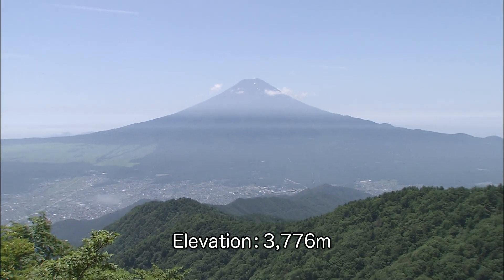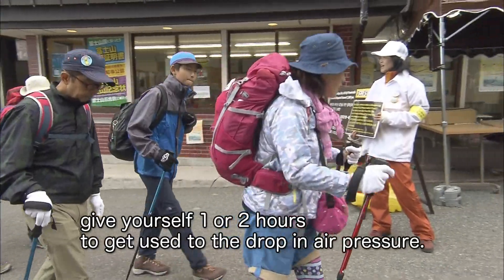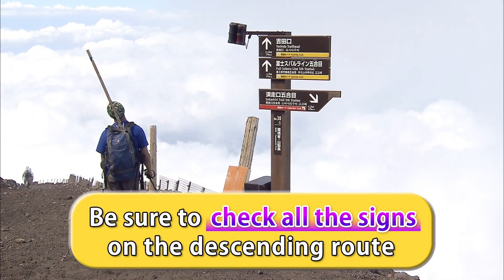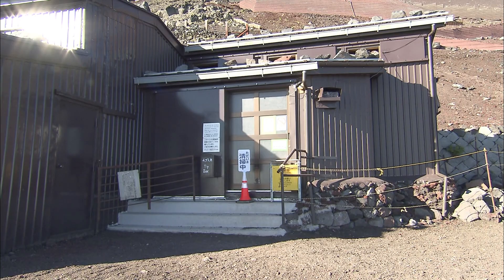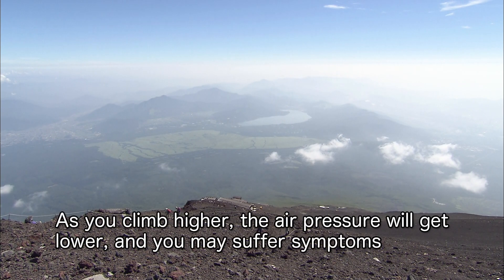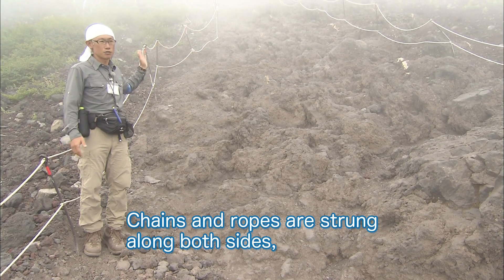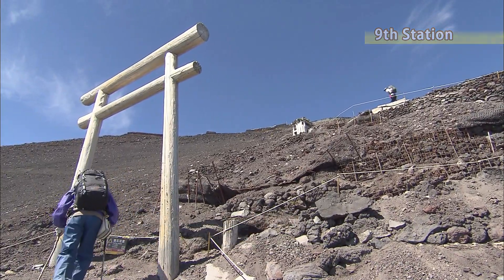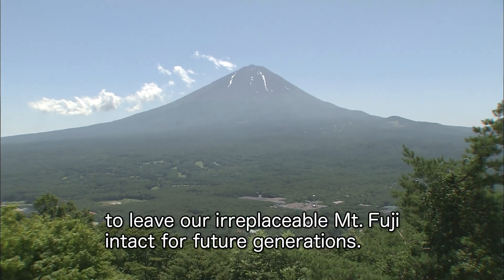Video of the Safe Climbing and the Preservation of Environment of Mt. Fuji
This video shows you the safe climbing and the preservation of environment of Mt. Fuji. The contents are divided into planning, rule and etiquette, equipment and how to prevent altitude sickness and how to climb Mt. Fuji. It is easy for you to understand them through its narration and explanation of Mt. Fuji climbing guides.
Title: Climbing Mt. Fuji, a World Heritage－Safety and Etiquette Guide
Running time: About 30 minutes

Produced and directed by : Yamanashi Prefectural Mt. Fuji 5th Station Information Center Administraction Council

(Secretariat : Tourist Sites and Facilities Division, Tourism Department , Yamanashi Prefecture)